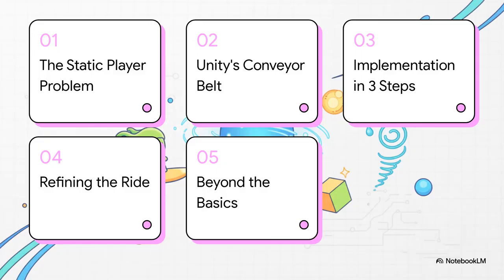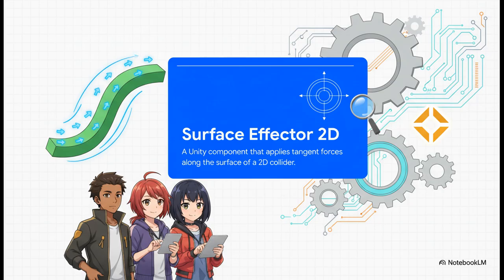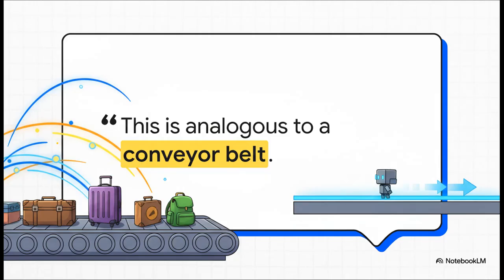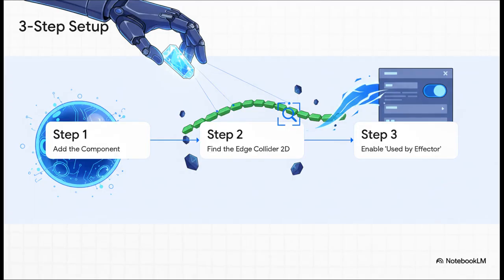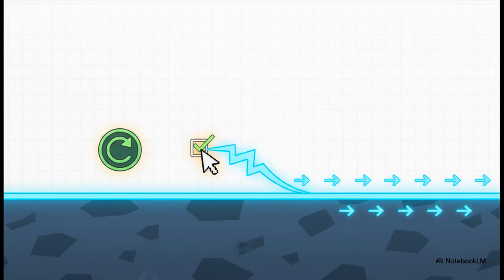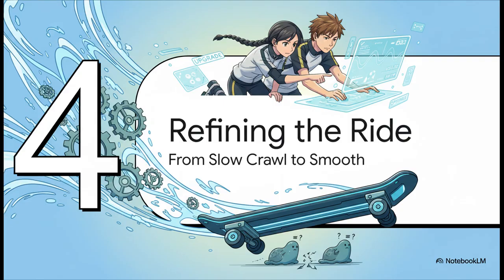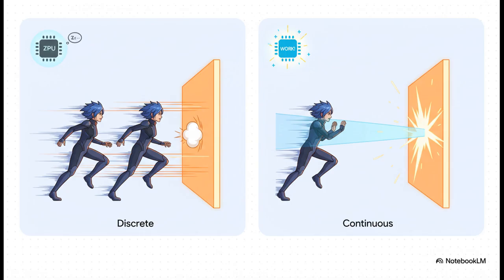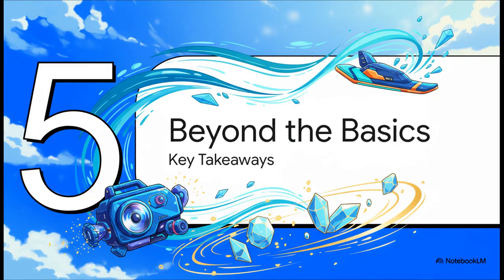Smooth Character Motion: The Effortless Way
In this video: **[Smooth Character Motion: The Effortless Way]**

00:00 - 00:57 Introduction
00:58 - 01:58 The Static Player Problem
01:59 - 03:25 Unity's Conveyor Belt
03:26 - 05:27 Implementation in 3 Steps
05:28 - 08:10 Refining the Ride
08:11 - 09:34 Beyond the Basics